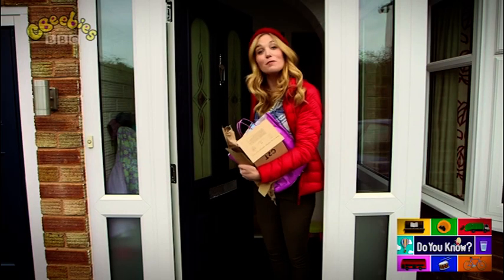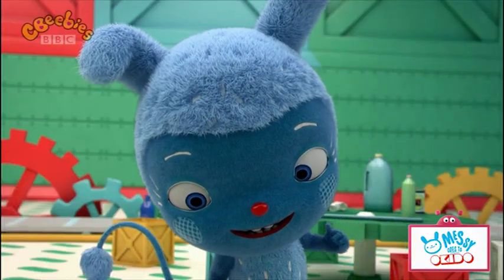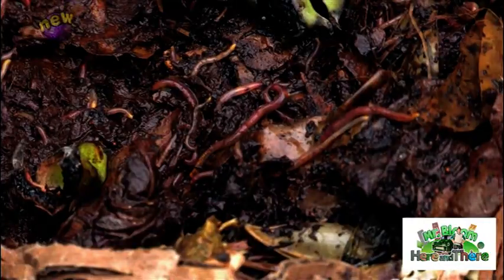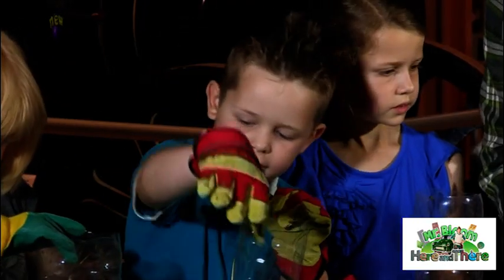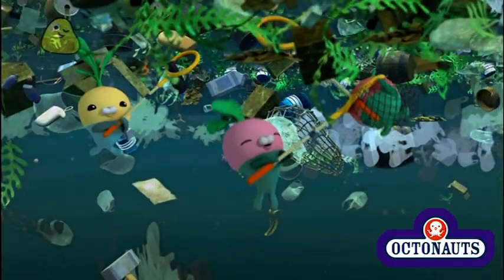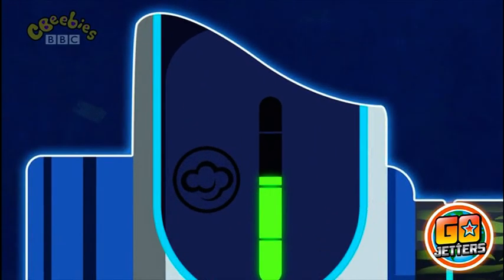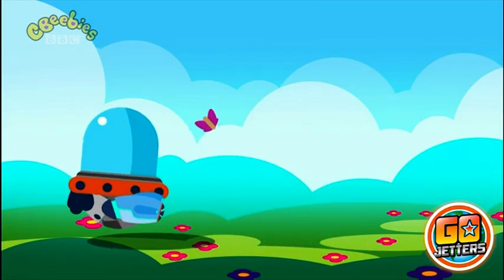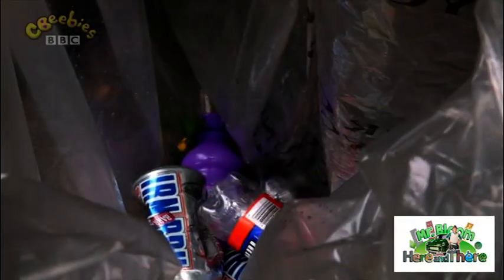CBeebies Explains The Environment 🌍 | 10 Minute Compilation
Teach your little ones all about the green stuff with CBeebies Explains The Environment! 🌍

There are clips from some of your favourite CBeebies shows: Mr Bloom's Here and There, Go Jetters, Octonauts and Do You Know?!

00:00 - 00:27 Nina and The Neurons Go Eco Song
00:28 - 00:52 Maddie Moate Explains Recycling
00:53 - 02:35 Messy Goes to OKIDO on Recycling
02:36 - 02:52 Nina and The Neurons with Recycling Ideas
02:54 - 04:48 Mr Bloom's Here and There on Composting
04:49 - 06:00 Octonauts Explain The Problems with Plastic
06:01 - 06:47 Litter Picking with Down on the Farm
06:48 - 07:40 Ubercorn's Funky Facts on Biogas
07:42 - 08:26 Down on the Farm's Composting with Farmers
08:27 - 09:52 Litter Picking with Mr Bloom